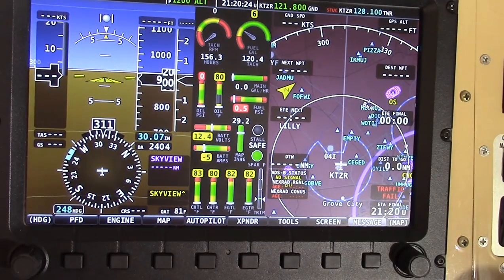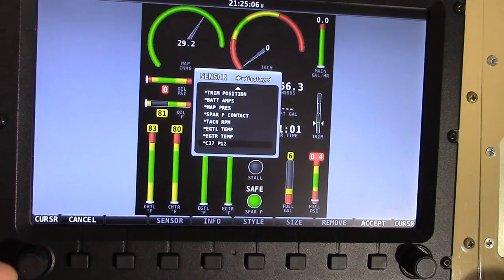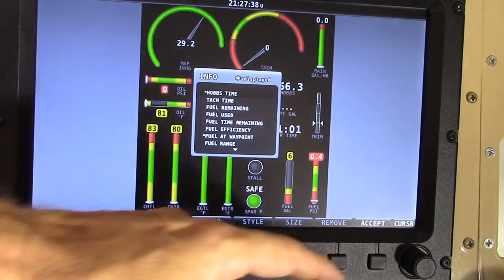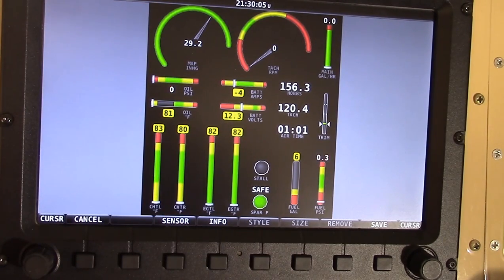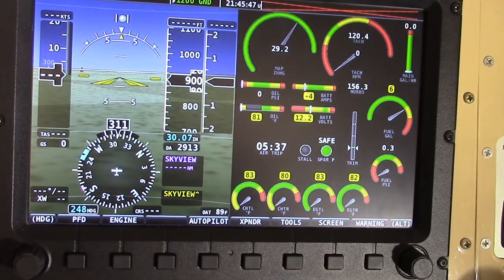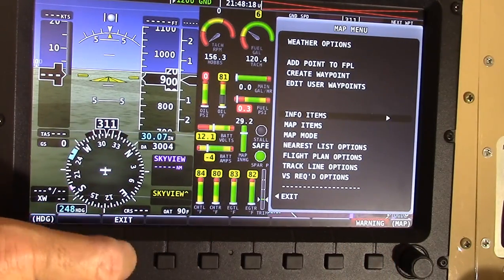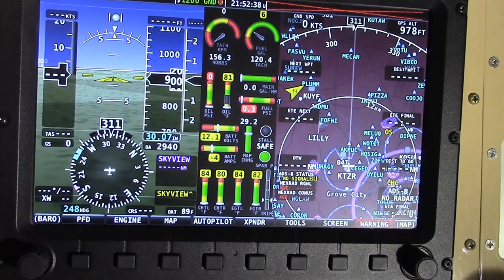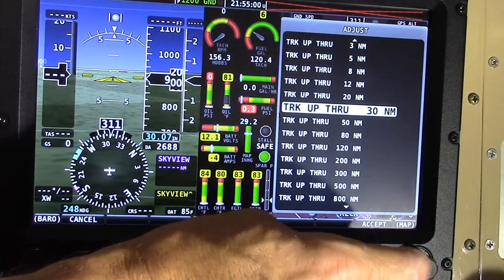Skyview: Display Personalization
Setting up the Dynon Skyview screens the way you want them to be.